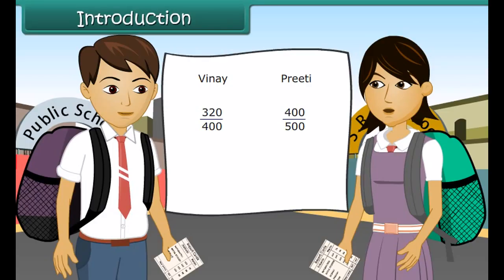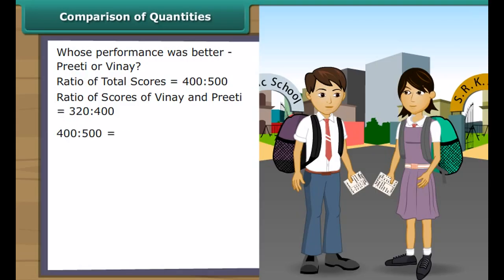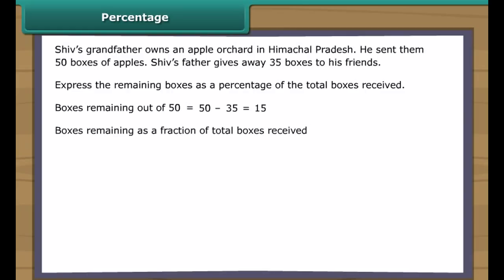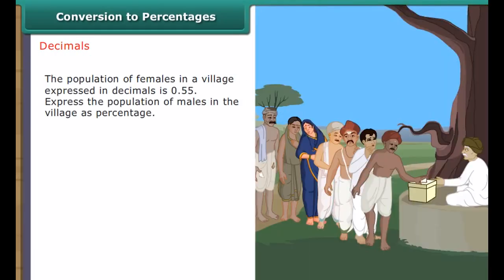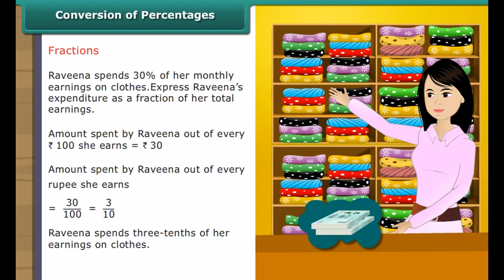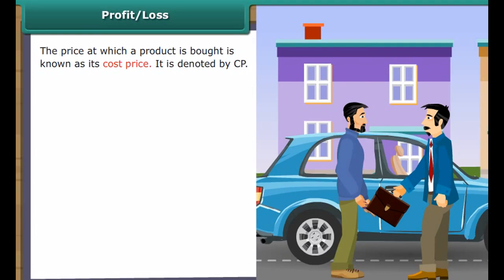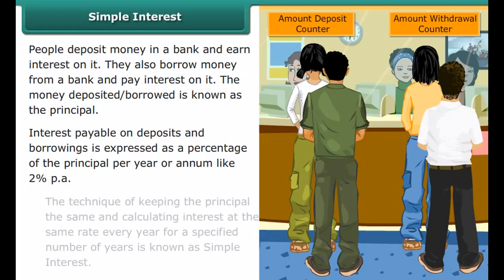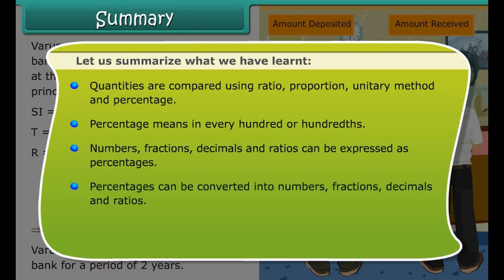Class 7th EM Maths Comparing Quantities